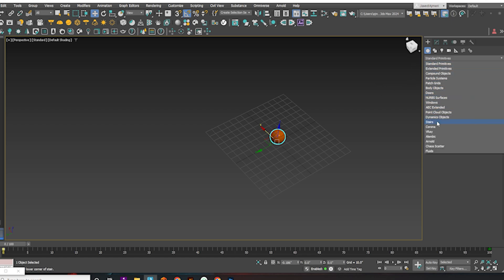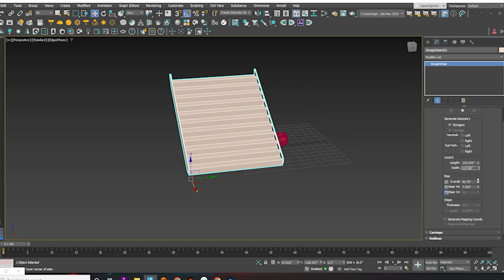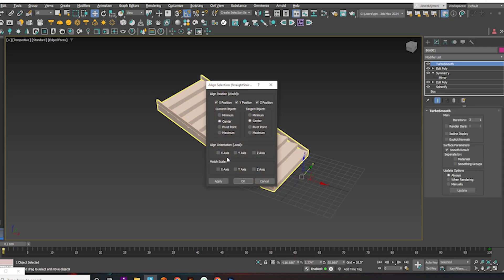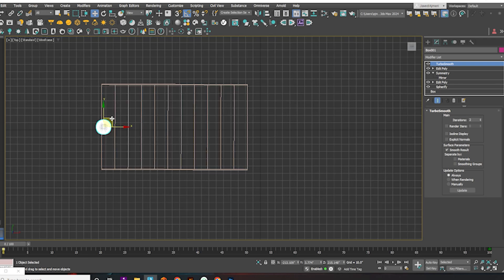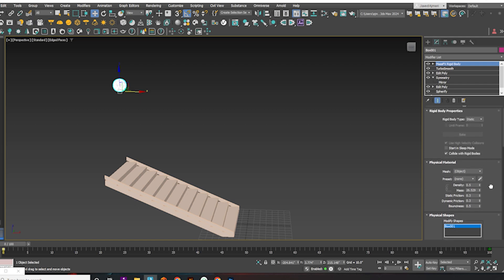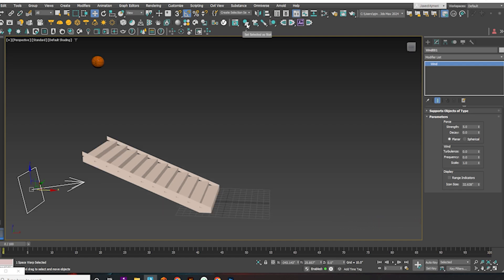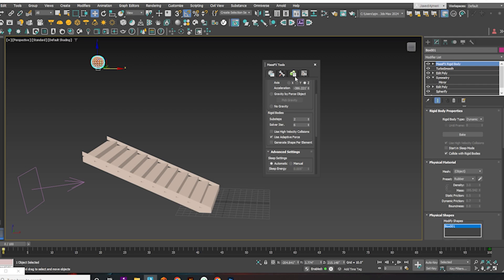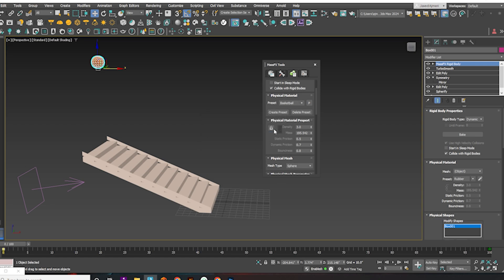Creating Realistic Basketball Bouncing Animation in 3ds Max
Title Suggestions
How to Animate a Bouncing Basketball in 3ds Max
3ds Max Tutorial: Realistic Bouncing Basketball Animation
Make Your Basketball Animation Come to Life in 3ds Max
Step-by-Step Guide to Realistic Basketball Animation in 3ds Max